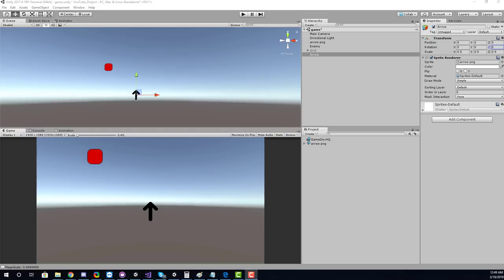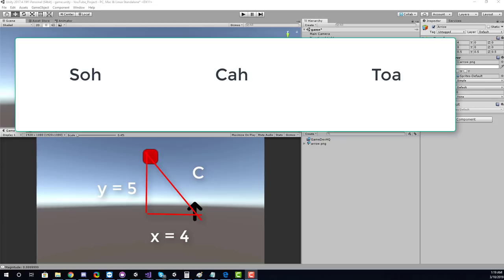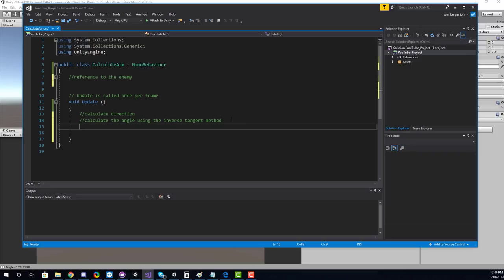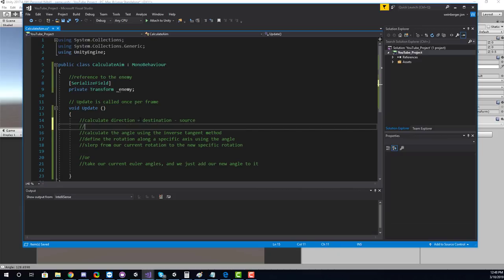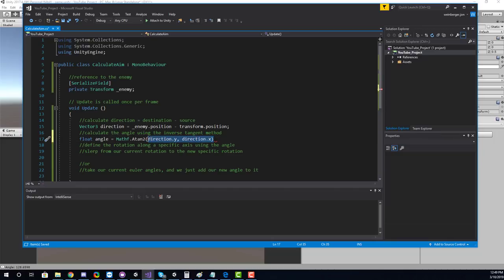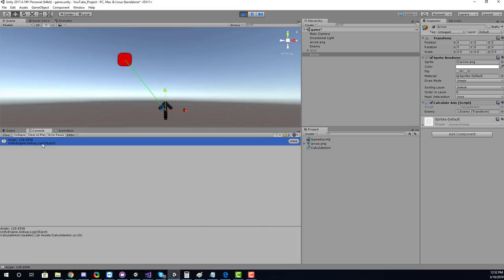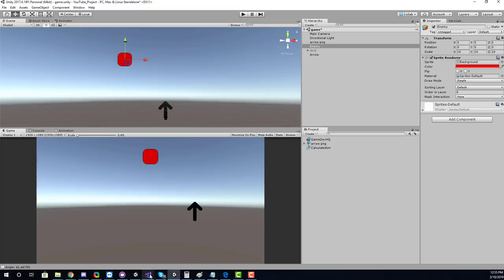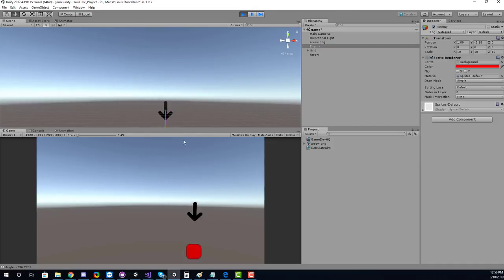How to Calculate Angles in Unity - A Unity Math Tutorial